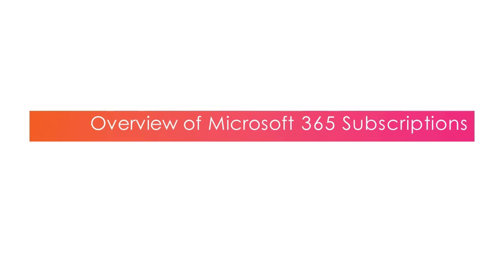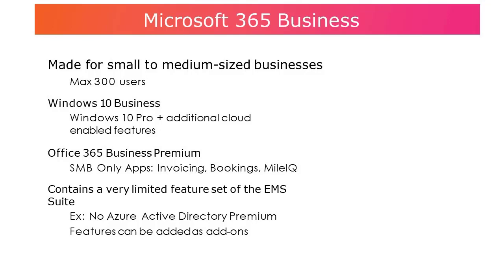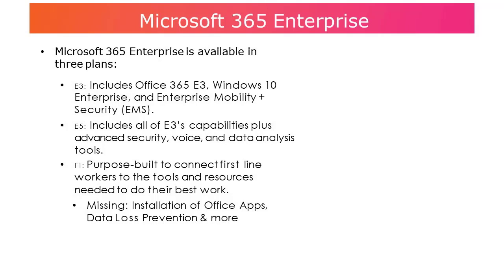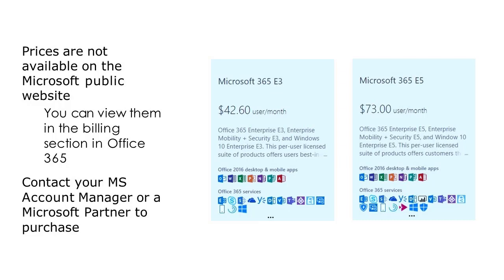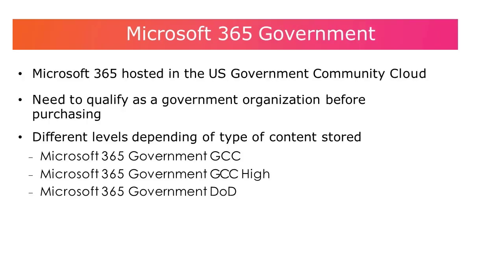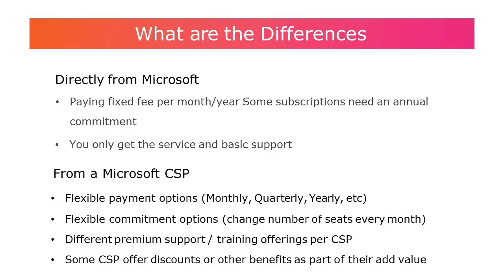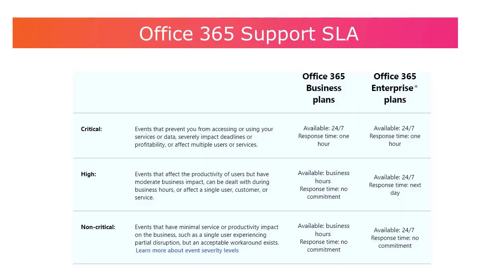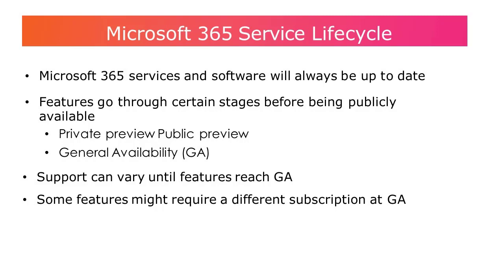Microsoft 365: Subscriptions and Pricing Model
Let's review Microsoft 365 subscriptions. Microsoft 365 has many versions. First, we have Microsoft 365 E3 and E5, with E5 having the most features, and Microsoft 365 F1 for field workers. Microsoft 365 has versions for small businesses, education, and the US government. Let's examine them. Microsoft 365 Business combines productivity tools, security, and device management for SMBs. Since it's for SMBs, it's limited to 300 users. Microsoft 365 Enterprise is needed above this. Microsoft 365 Business comes with Windows 10 Business, a special SKU you can't buy directly because it's Windows 10 Pro with cloud-enabled security and identity capabilities. It also includes Office 365 Business Premium, which includes SharePoint, Exchange, Teams, Planner, etc., and SMB-only products like Microsoft Invoicing, Microsoft Bookings, MileIQ, etc. EMS falls behind Microsoft 365 Enterprise and lacks Azure Active Directory Premium. These are add-ons. How much? Microsoft 365 Business costs $20 per user each month with an annual commitment. Microsoft partner pricing for Microsoft 365 Business might vary dependent on the partner's services and pricing methodology. To see the entire list of features, visit the Microsoft 365 Business Service description, linked in the slides. Microsoft 365 Enterprise is next. As we've discussed, Microsoft 365 Enterprise has three plans. Microsoft 365 E3 includes Office 365 E3, Windows 10 Enterprise, and the EMS suite. E5 adds additional security, speech, and data analysis options to E3. E5 includes Office 365 E5, Power BI Pro, Azure AD Premium 2 licenses, etc. F1 is for frontline or field personnel. These users rarely use a computer, only when necessary. It's cheaper than an E3 or E5 license, but it doesn't include Office installation. Users can still use Office online, but they can't install the hefty client. Price. Enterprise pricing is not published on the public website, but if you have an Office 365 or Microsoft 365 subscription, you can view it under billing. Because I'm in Canada, the prices are in Canadian dollars, so they may be higher than in US dollars, but this gives you a decent idea of the cost. Contact your Microsoft account manager or partner if you don't have a subscription. These rates are from May 2019, just to give you an idea. Comparing all Microsoft 365 plans in slides might be challenging due to its ever-changing tools. Compare all Microsoft 365 Enterprise plans for the newest information.

Let's chat about Microsoft 365 Education and other verticals. Microsoft 365 Education is exclusively offered to schools, colleges, and institutions. It contains education-specific features including classroom management. Microsoft license is a different PhD, which I don't have, however Microsoft Education is free for students when bought for educators, faculty, and staff. Always consult a Microsoft license expert, as licensing can vary. Microsoft 365 Government. Microsoft 365 Government is hosted in the Microsoft US Government Community Cloud. Government organizations can buy. It's not sign-up-only. Microsoft 365 Government SKU has different levels depending on the type of data stored and the certification your government agency needs. DoD, Microsoft 365 Government GCC, and GCC High are the three levels.

How to buy Microsoft 360. We'll discuss the two basic ways: directly from Microsoft or from a CSP. Compare the two. When you buy from Microsoft, you pay a fixed charge per month or per year, but a CSP has more flexible payment options such as monthly, quarterly, yearly, biannual, etc. As we saw in this lesson for Microsoft 365 Business, certain subscriptions require an annual commitment, so you can't change the number of workers throughout the year. A CSP usually offers flexible commitment alternatives. When you buy from Microsoft, you receive the service you pay for and Microsoft 364 support for administrators, however some CSPs may provide free training or support to sign you up. Once you're with a CSP, it's not always easy to switch to another, so shop around and choose the most trustworthy partner that offers you the finest option. Let's discuss Microsoft 365 Support and the official Microsoft approach. Microsoft 365 Support administrators can open tickets using the admin center. When you open a ticket, you'll be contacted by phone, as shown on the left screenshot. Next steps depend on the issue and debugging choices. As for the SLA, I've included a screenshot from Microsoft, and it depends on severity and subscription, Business or Enterprise.